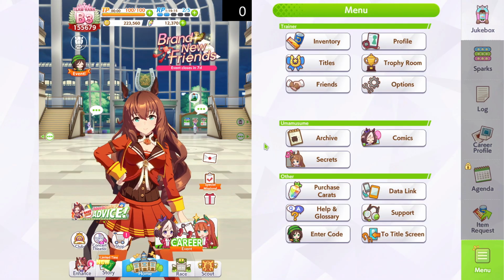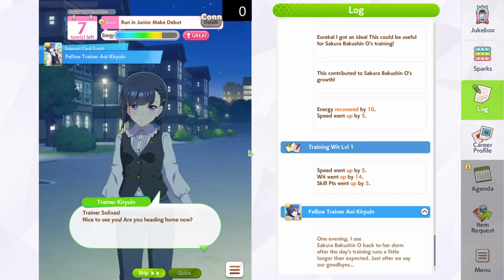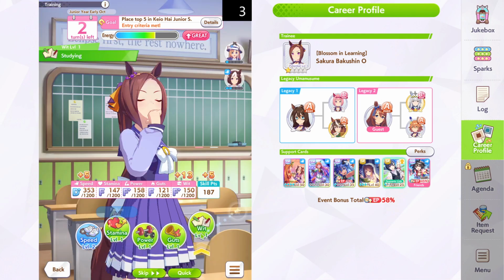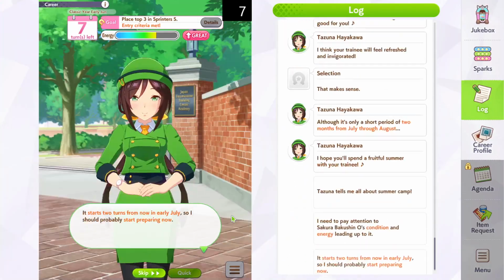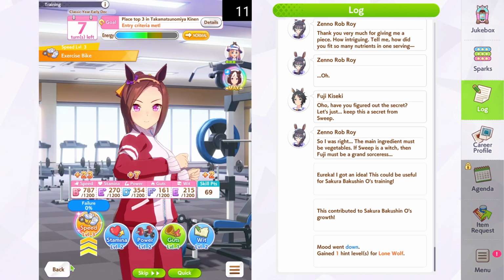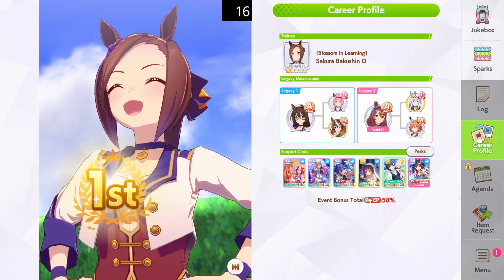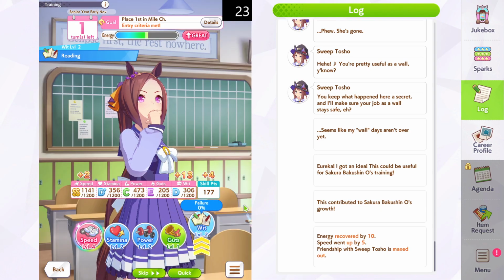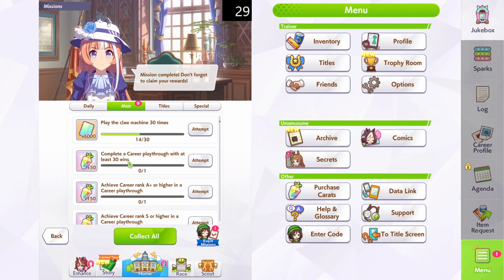Going For 30 Win Career Challenge! | Umamusume: Pretty Derby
Umamusume is a popular Japanese Gacha game that has finally released globally. Umamusume is a game about training race horses except all the horses are anime girls. The gameplay is set up as rogue-like careers where you try to train the best race horse possible with random events along the way.